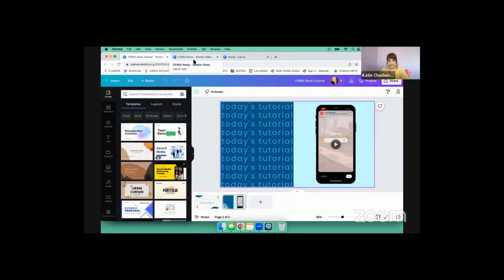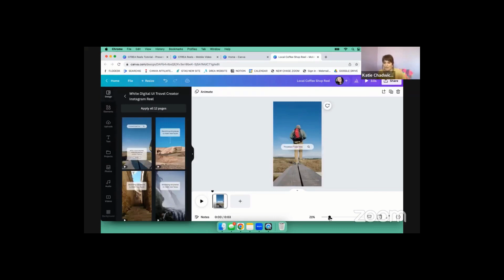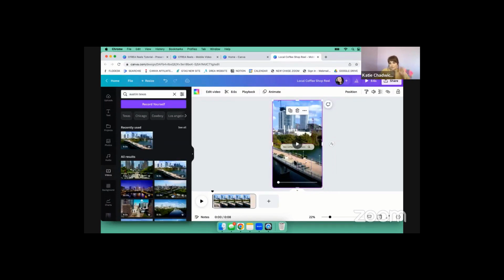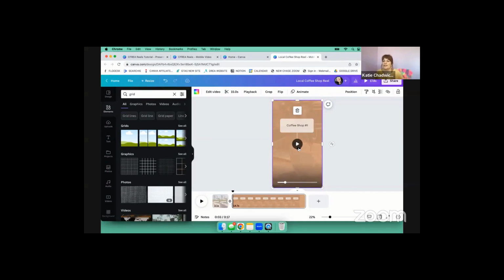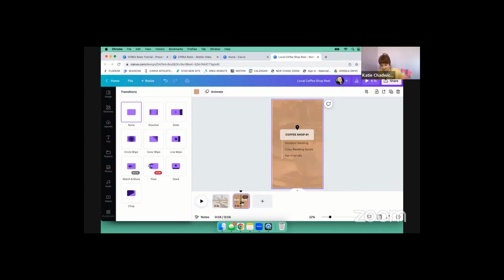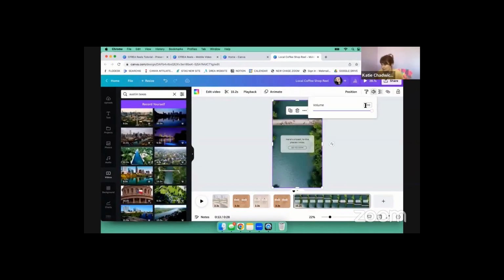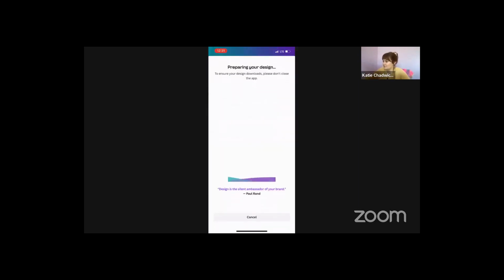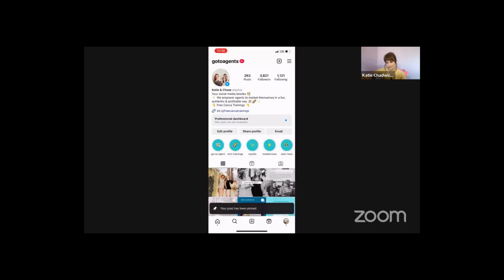Real Estate Agents: Attract Local Leads with Canva-Designed Instagram Reels (No Face Required)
Are you a real estate agent looking to attract more local leads through Instagram? Look no further! In this video, we'll show you how to create eye-catching Instagram Reels for your real estate business using Canva.

From templates to design tips, we'll walk you through the entire process of creating Reels that are sure to catch the attention of local homebuyers. With the help of Canva's powerful design tools, you'll be able to showcase your properties and neighborhoods in a way that's both informative and engaging. Whether you're a seasoned Instagram pro or just getting started, this video is a must-watch for anyone looking to boost their real estate marketing efforts. So what are you waiting for? Watch now and start attracting those local leads with Canva-designed Instagram Reels!

In this training, you will learn:

🎨 How to create Instagram Reels for real estate using Canva
🎨 Tips and tricks for designing engaging and informative Reels
🎨 Templates to get you started with your designs
🎨 How to attract local homebuyers and increase your real estate leads
🎨 Expert advice on making the most of your real estate marketing efforts on Instagram.

Don't miss out on this opportunity to learn how to create compelling Instagram Reels that attract local leads for your real estate business. Watch now and take your real estate marketing to the next level with Canva!

LINKS:
🎨 Try Canva Pro for 45 Days
🔗 Watch our free training: How to Attract + Convert Local Leads Without Cold Calling or Door Knocking: freeleadswithease.com